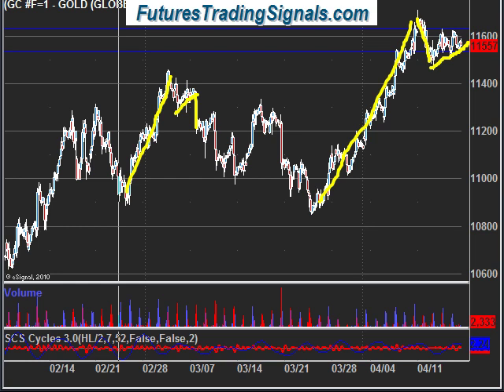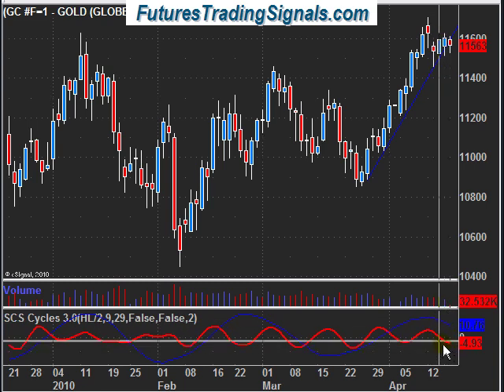counter trend day trading gold and es mini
Trade & learn how to day trade gold and ES mini with my simple day trading alert and Education service. Trade ETF's and Futures. Counter trend day trading gold and es mini